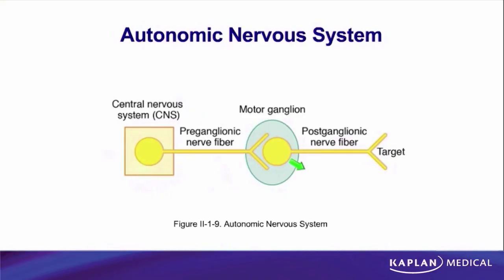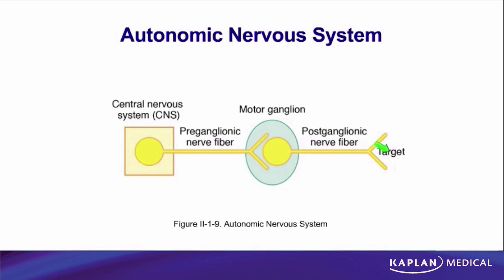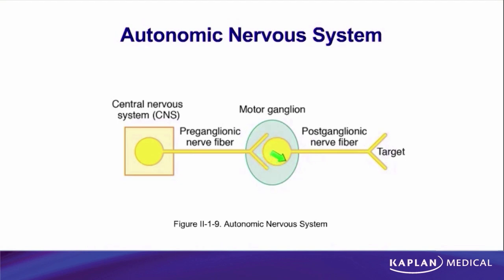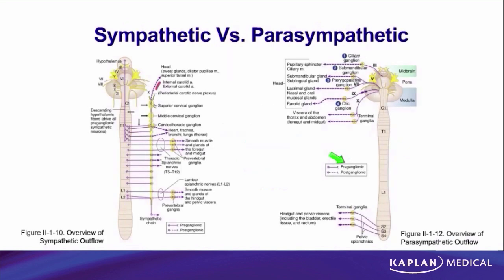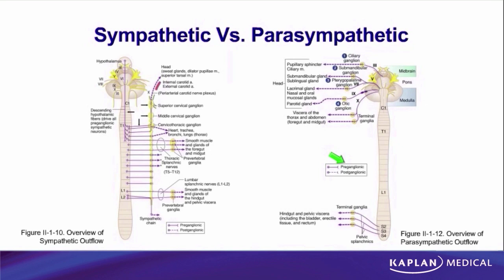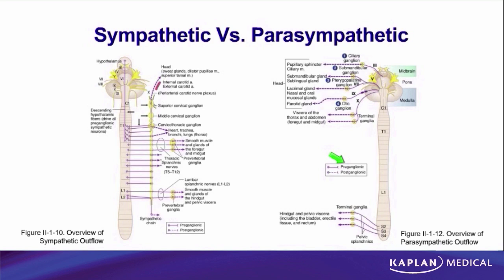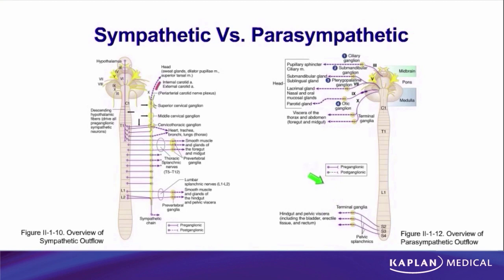Gross anatomy autonomic nervous system part 2